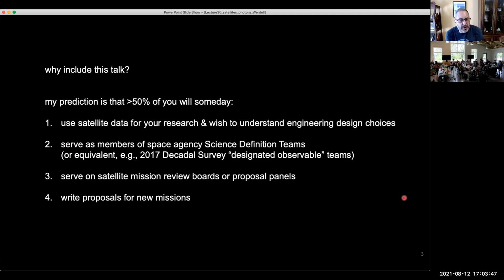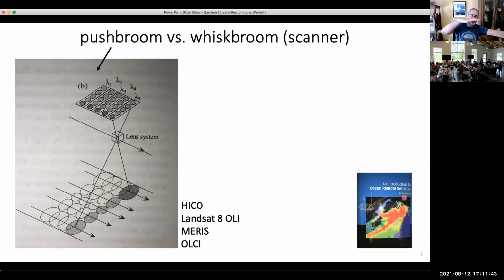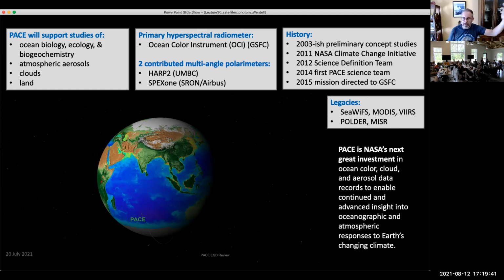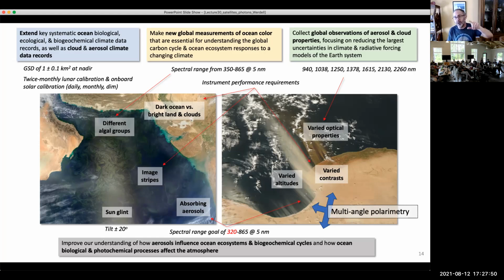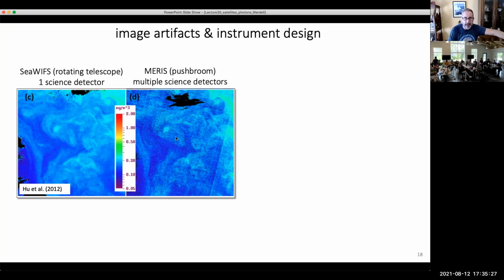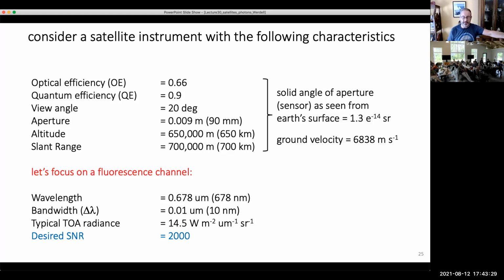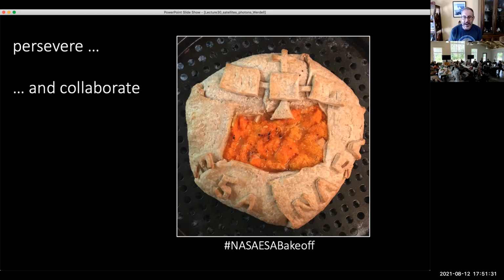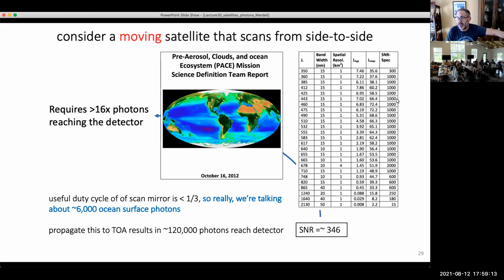Aug12 Lecture33 Life of a photon (JW)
Lecture 33: Life of a photon (JW)